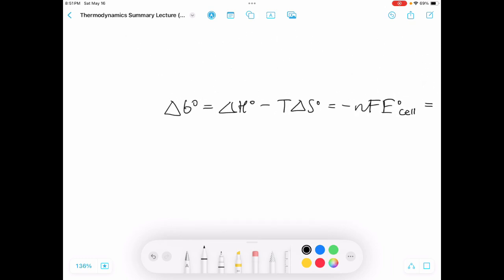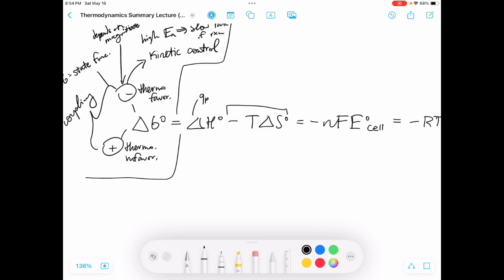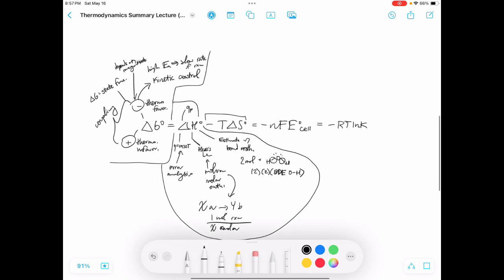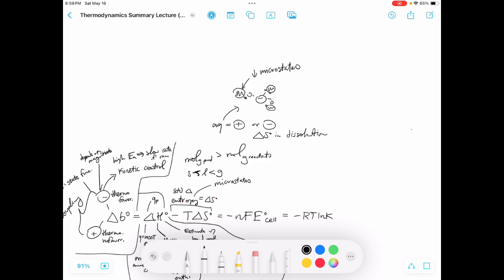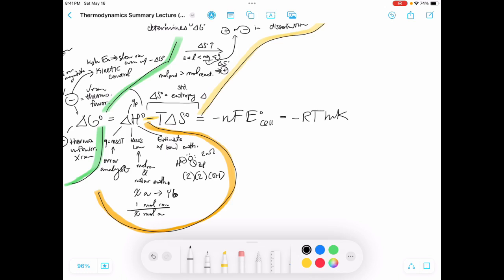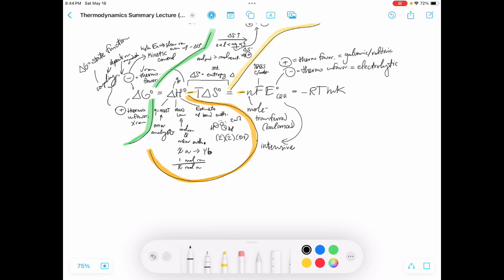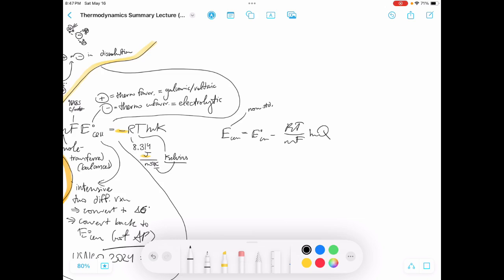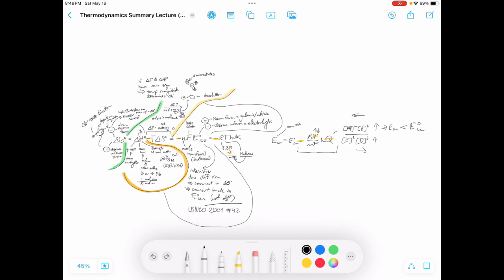Thermodynamics (w/ Some Thermochem) Summary Lecture | AP Chem (9.1-9.7, 6.7-6.9 reminders)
A summary of thermodynamics in the form of a digital lecture. Covers Gibbs Free Energy, Enthalpy, Entropy, -nFE, -RTlnK, and the Nernst Equation. Mentions tricks/topics CollegeBoard often uses, such as: kinetic control, coupling, molrxn, error analysis, predicting entropy, predicting dG, etc.